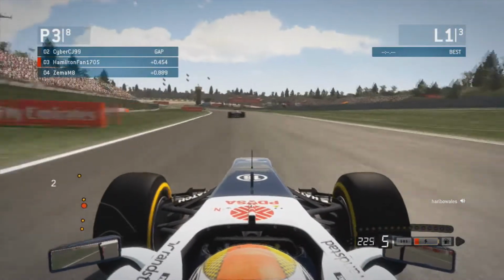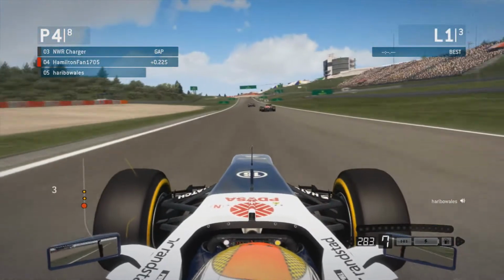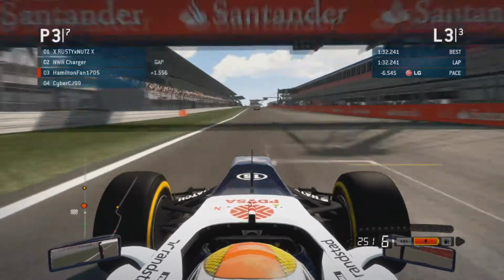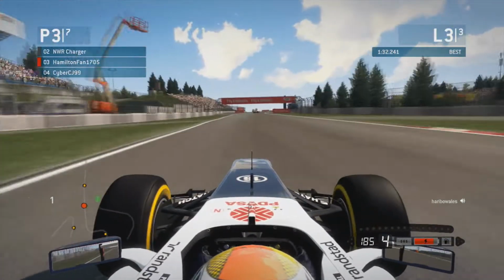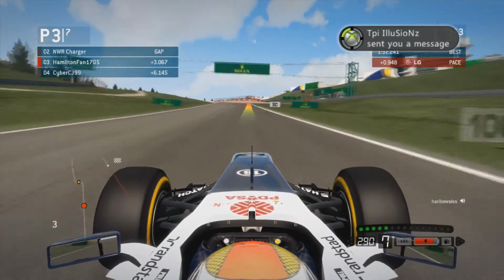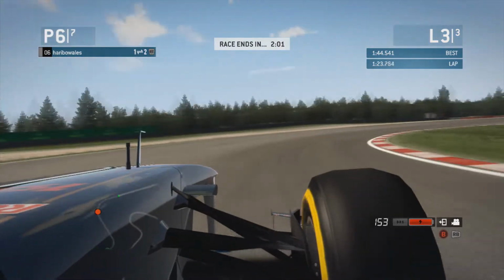F1 2013 - Game Review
My review of F1 2013. After 2 weeks of having this game, I have decided to do a review on what I feel the game is like, the good points and the bad points. Enjoy!